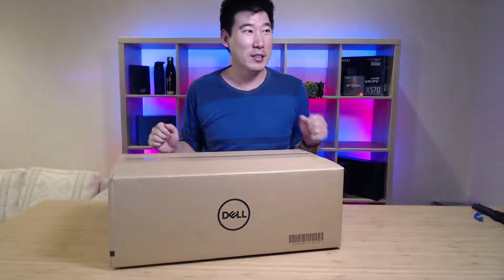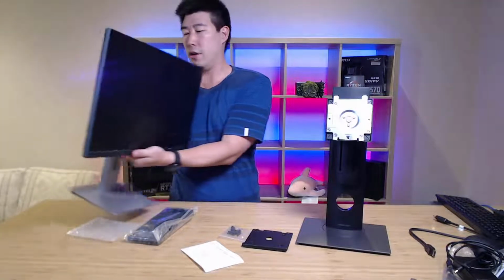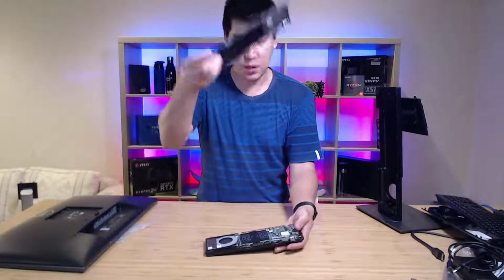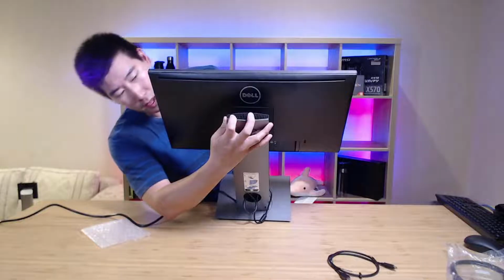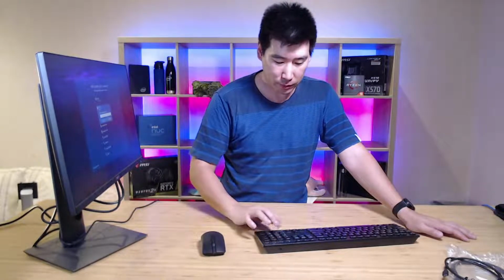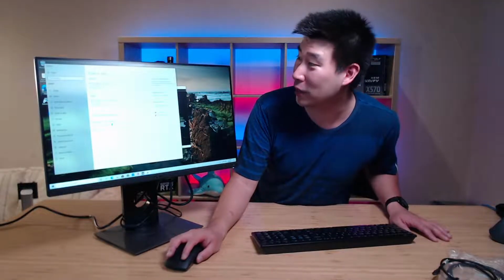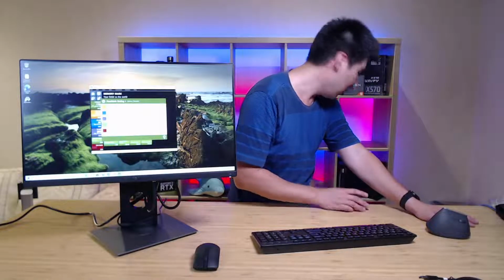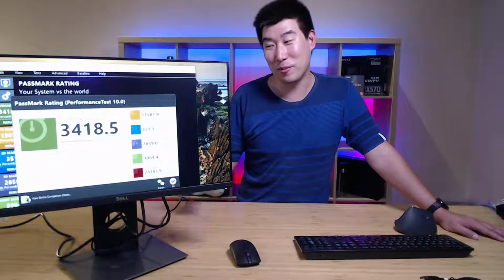Eye Opening Dell Optiplex 7090 Ultra Unbox and LiveStream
Unboxing of the nice hidden compact computers, the Dell Optiplex 7090 Ultra. A small slim desktop computer which is fantastic for home and business applications.

$10 Discount use code: BsianDad
If you are outside of Australia please send Zen Space Desks an email.

A great place to earn Interest in your cryptocurrency while it's not on the exchange market, Blockfi.